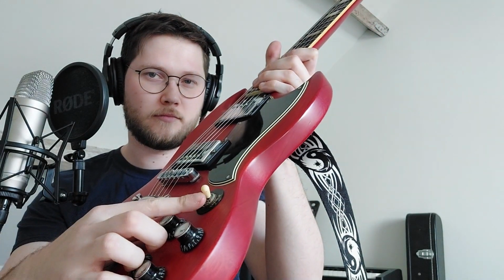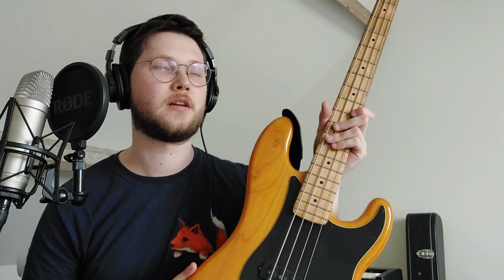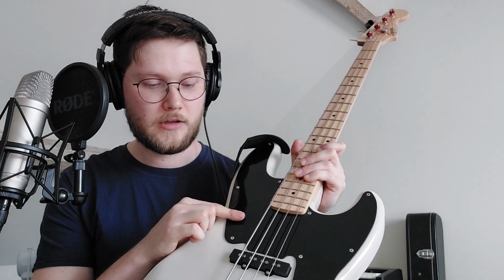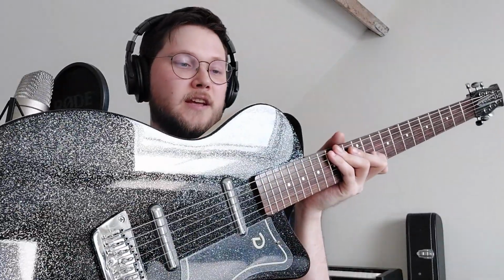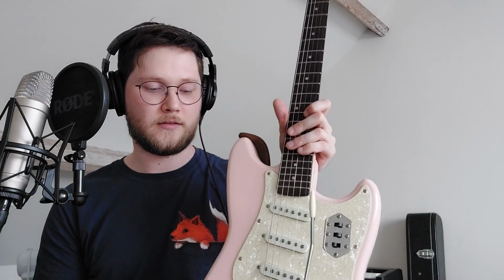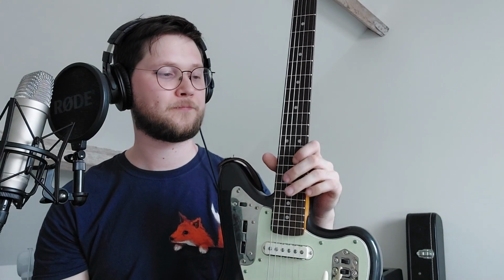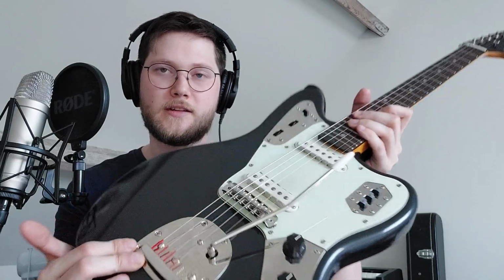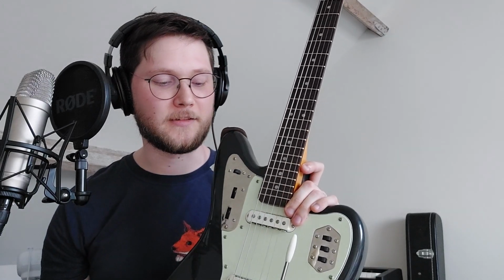Guitars & basses collection | ASMR soft-spoken rambling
Evening all, this one has been in the works for a while now but I finally got round to it. Hope you like it!

00:00 - intro
01:47 - Epiphone SG
07:00 - Maruszczyk Jake 6p
12:15 - Squier VM P-bass
20:34 - Squier Paranormal '54 Jazz
30:15 - Danelectro baritone
39:27 - Squier Paranormal Cyclone
48:26 - Squier CV FSR Jaguar
01:10:04 - outro